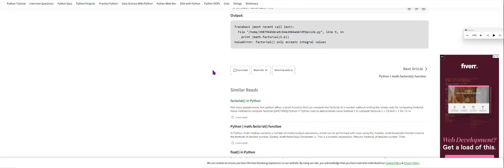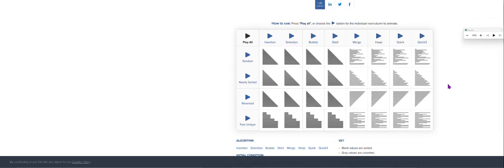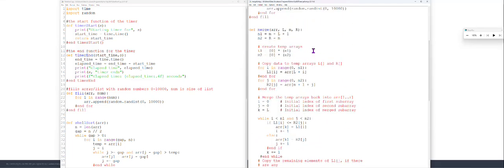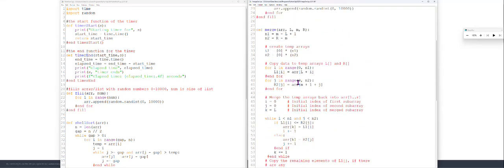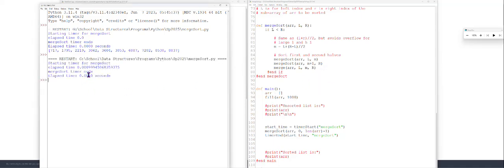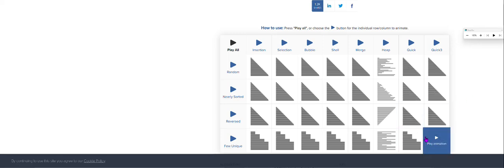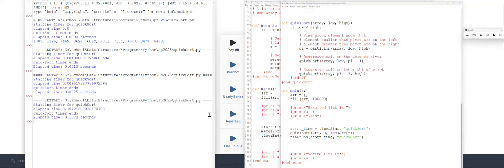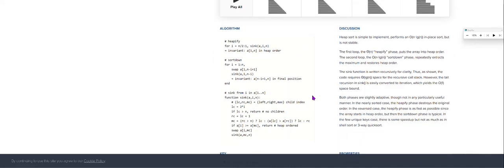MergeSort and QuickSort in python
Scott Mounger explains mergesort and quicksort in Data Structures